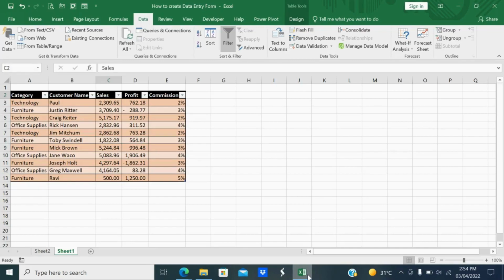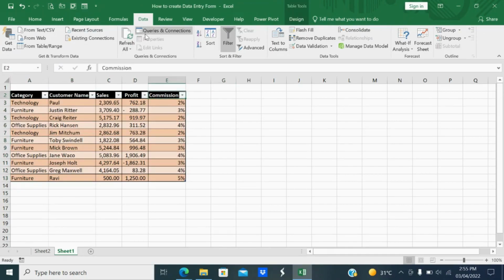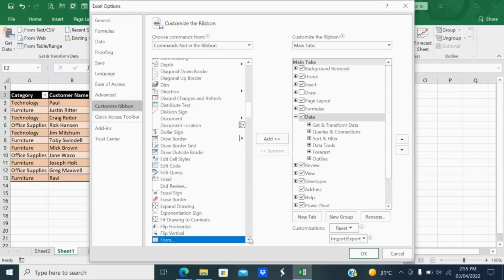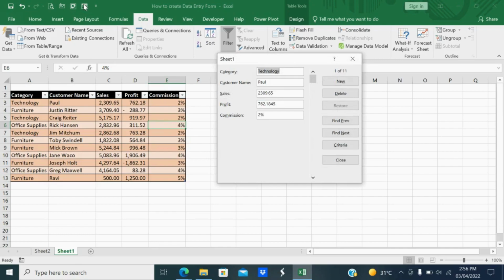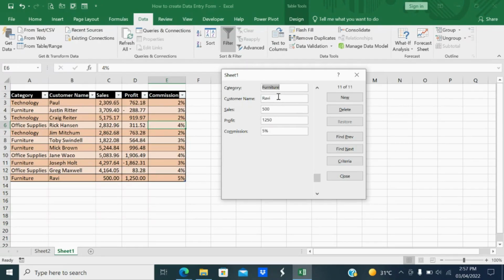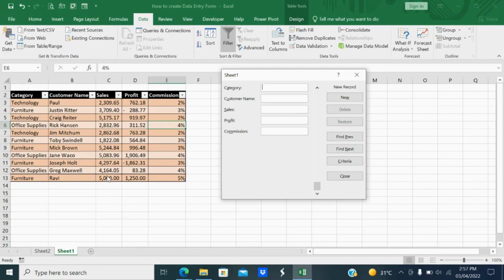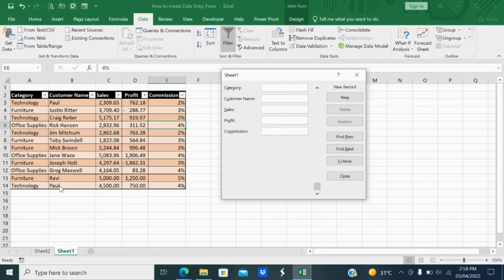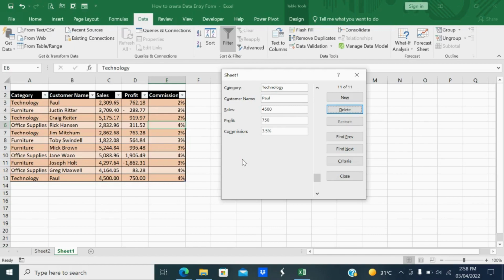How to Create Simple Data Entry Form in MS Excel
Watch this video to learn How to Create Simple Data Entry Form in MS Excel?

Shortcut Keys